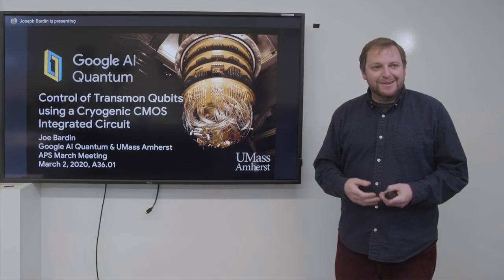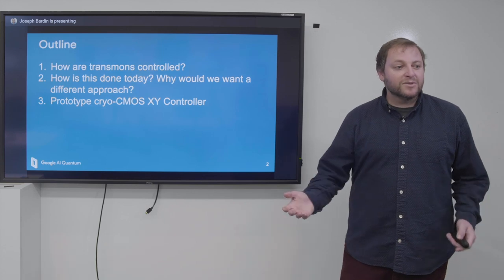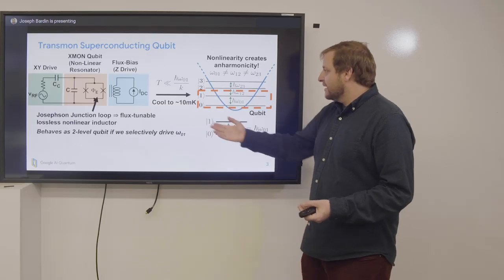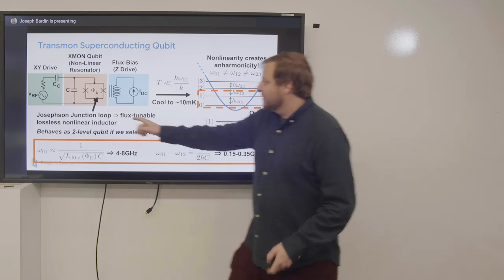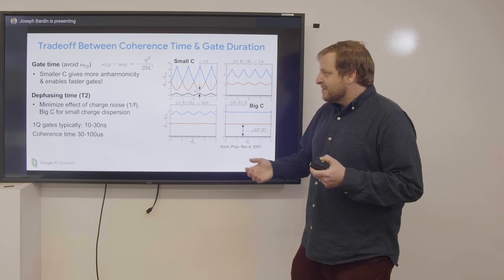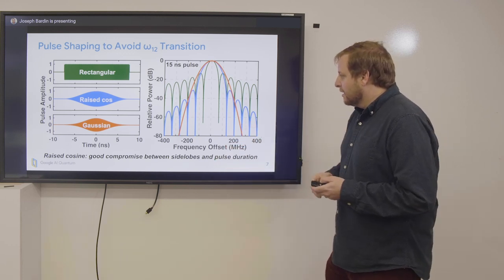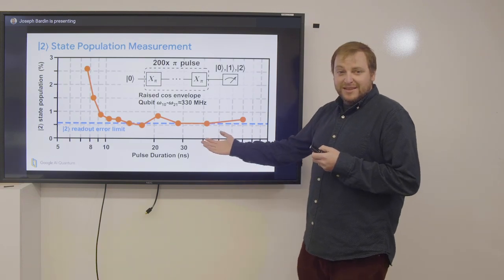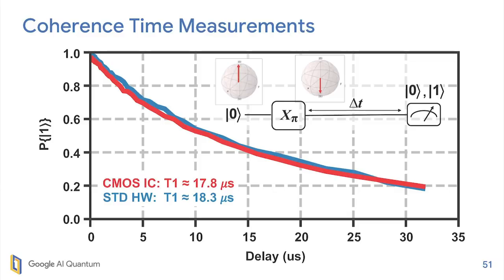Control of transmon qubits using a cryogenic CMOS integrated circuit (QuantumCasts)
Control of transmon qubits using a cryogenic CMOS integrated circuit talk is presented by Research Scientist Joe Bardin for the APS March Meeting 2020.

Superconducting quantum processors are controlled and measured in the analog domain and the design of the associated classical-to-quantum interface is critical in optimizing the overall performance of the quantum computer. Control of the processor is achieved using a combination of carefully shaped microwave pulses and high-precision time varying flux biases. Measurement of quantum states is typically achieved using dispersive readout, which requires a low-power pulsed microwave drive and a near quantum-limited readout chain. For control of a single qubit, a typical system employs two high-speed high-resolution (e.g., 1 Gsps/14 bit) digital-to-analog converters (DACs) and a single-sideband modulator to generate microwave control pulses. A third DAC with similar specifications is used for flux-bias control. A typical readout channel may service on the order of five qubits and contains yet another pair of DACs, with a single-sideband modulator employed to generate a stimulus signal. For measurement, the readout chain also employs a series of cryogenic amplifiers followed by further amplification, IQ demodulation, and high-speed digitization at room temperature. For today’s prototype systems with on the order of 50-100 qubits, keeping most of the electronics at room temperature makes sense. However, achieving fault tolerance—a long term goal of the community—will require implementing systems with on the order of 10^6 qubits and today’s brute force control and readout approach will not scale to these levels. Instead, a more integrated approach will be required. In this talk, we will present a review of recent work towards implementing a scalable cryogenic quantum control and readout system using silicon integrated circuit technology. After motivating the work, we will describe the design and characterization of a prototype cryogenic XY controller for transmon qubits. Detailed measurement results will be presented. The talk will conclude with a discussion of future work.